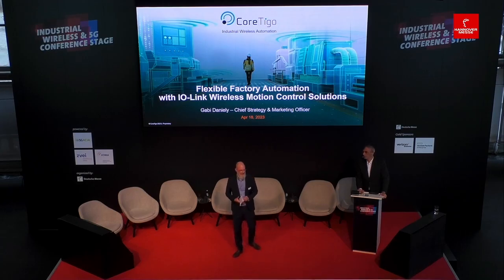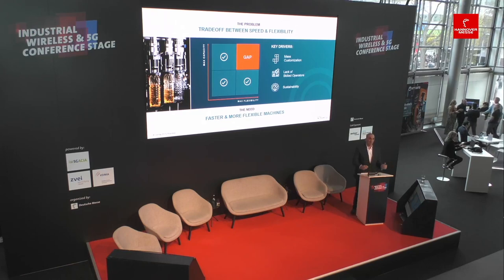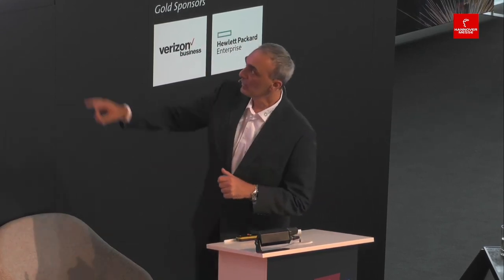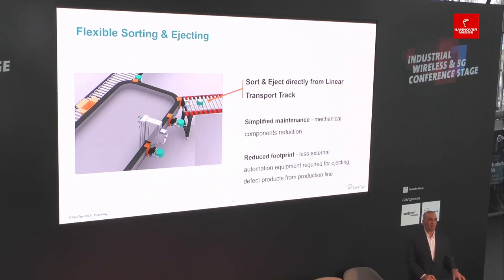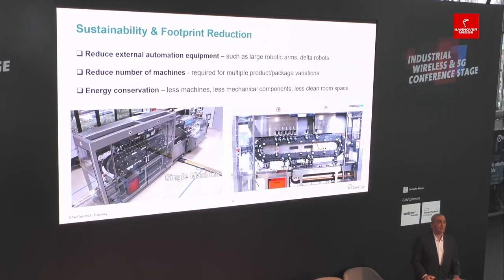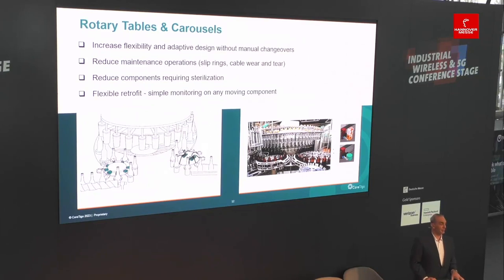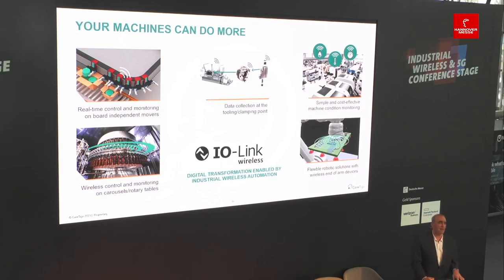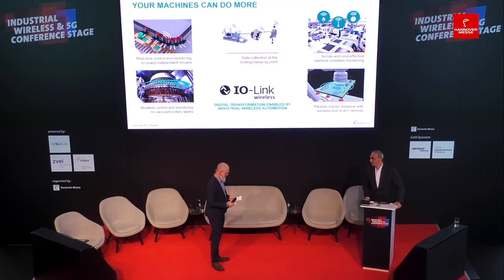Flexible Factory Automation with IO-Link Wireless Motion Control Solutions. At Hannover Messe 2023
IO-Link Wireless is breaking the limits that exist for wireless machine connectivity. It is enabling adaptive and flexible machine design without the need to tradeoff capacity. Wireless motion control enables more actions that can be done while in constant motion along with enabling machine designs that were not possible before. By applying IO-Link Wireless in robots, linear transport systems, machine tooling, and rotary units, a range of benefits is achieved, such as reduced footprint, reduced maintenance due to fewer mechanical components, data collection from anywhere, increased speed and flexibility, and improved sustainability. IO-Link Wireless was designed specifically for factory automation for both real-time wireless control and monitoring applications. It is a deterministic, low latency, and ultra-high reliability universal wireless communication protocol based on the IO-Link IEC 61131-9 standard.

Watch the lecture by Gabi Daniely, Chief Strategy & Marketing Officer at CoreTigo.